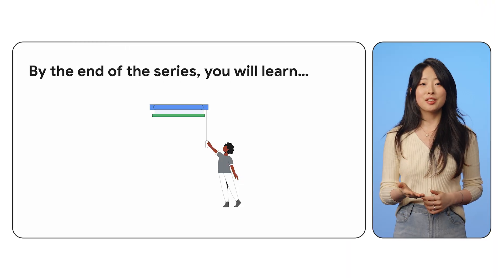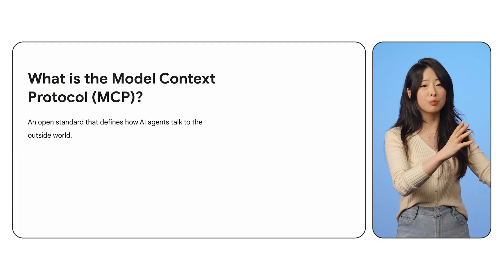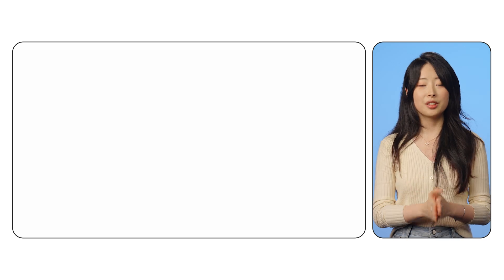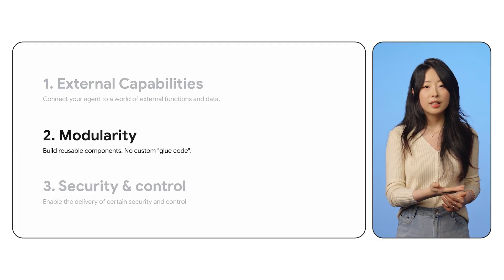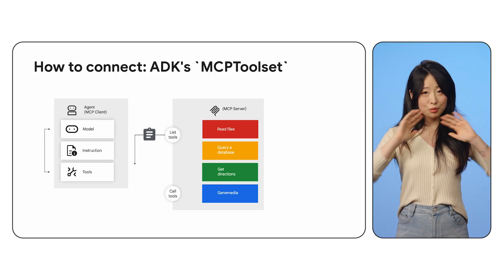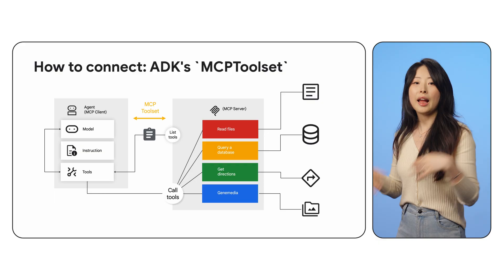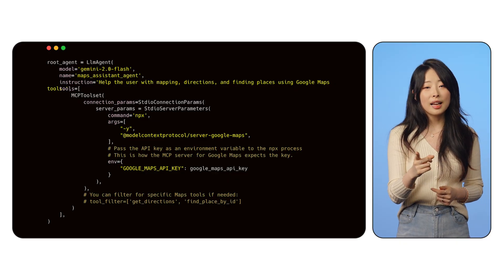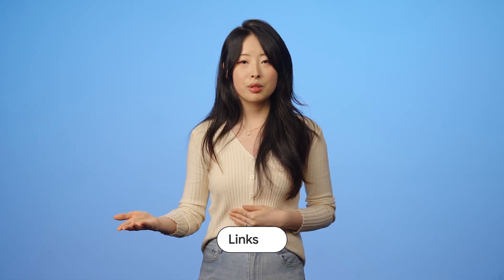Connecting ADK Agents to MCP Servers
Discover the Model Context Protocol (MCP), an open standard acting as a universal adapter for AI agents to interact with external systems. This video explains how connecting your Agent Development Kit (ADK) agents to MCP servers provides access to real time capabilities like filesystems, databases, Google Maps, and Google Cloud Genmedia services. We also explore benefits such as modularity, enhanced security, reduced hallucinations, and simplified deployment for scalable AI applications.

Chapters:
0:00 - Introduction to MCP
1:06 - What is MCP?
2:16 - Why connect ADK with an MCP server?
4:05 - How to connect an ADK agent with an MCP server
5:01 - MCP connection examples
6:38 - Recap

Speakers: Annie Wang
Products Mentioned: Agent Development Kit, Model Context Protocol, ADK, MCP